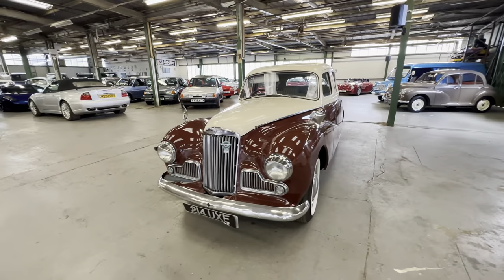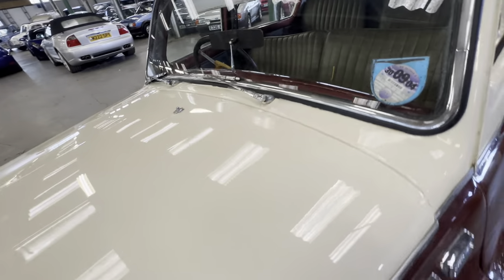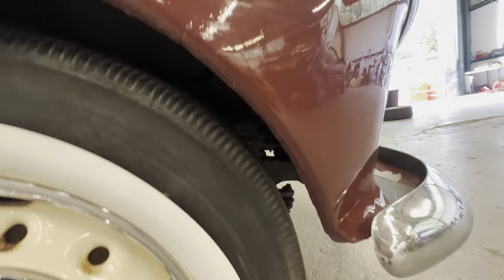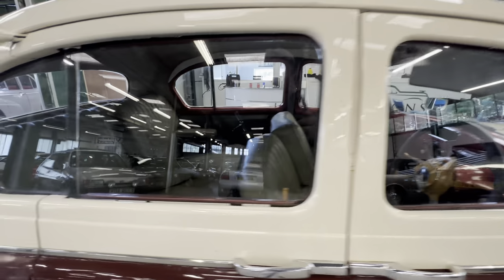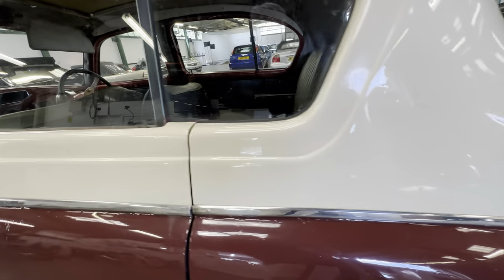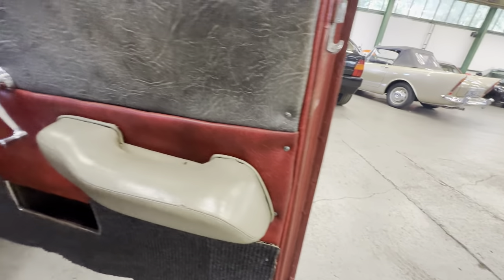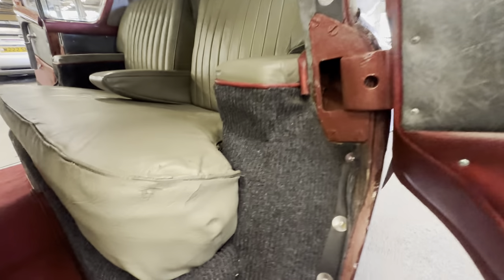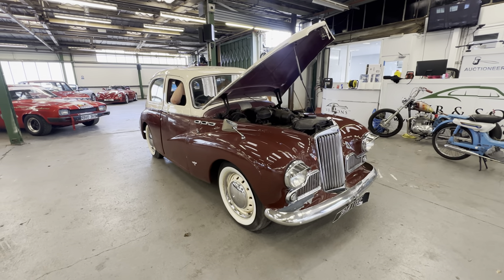Sunbeam Talbot 90